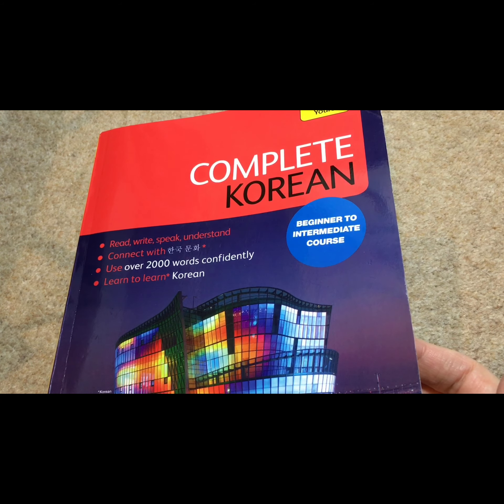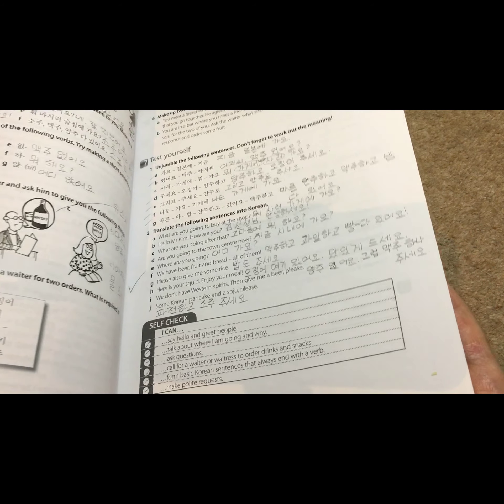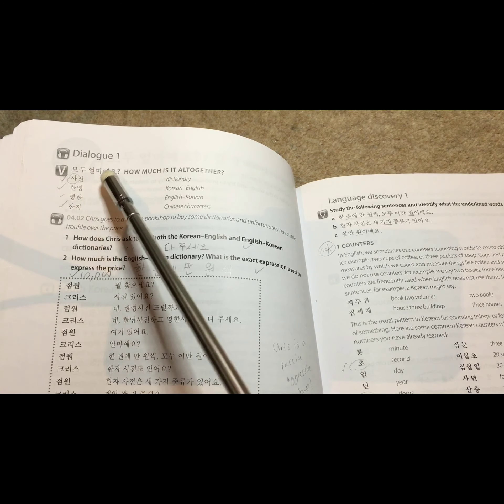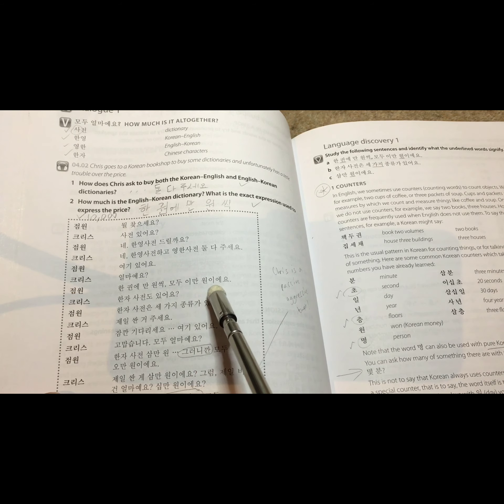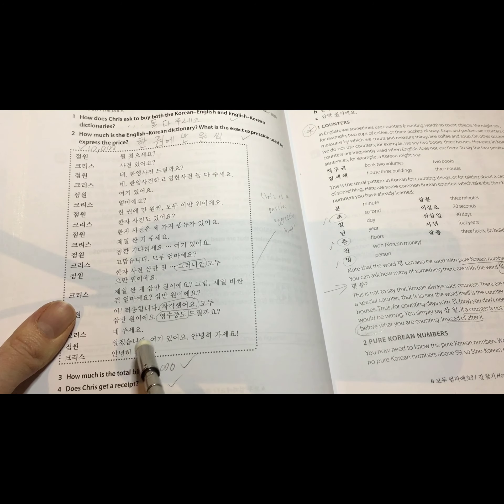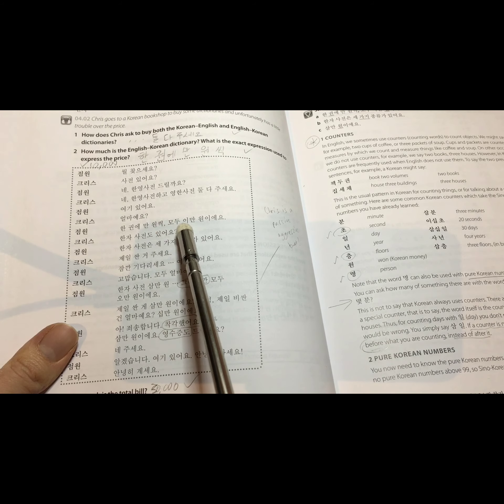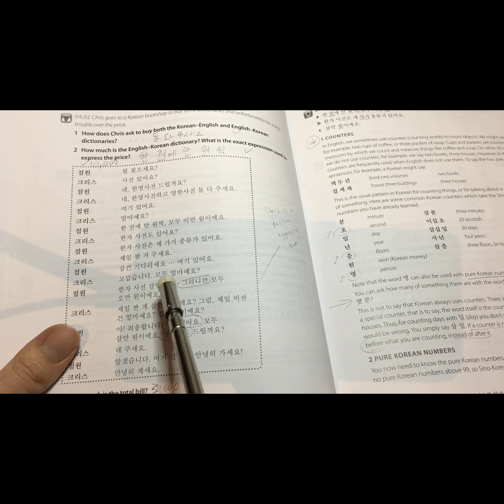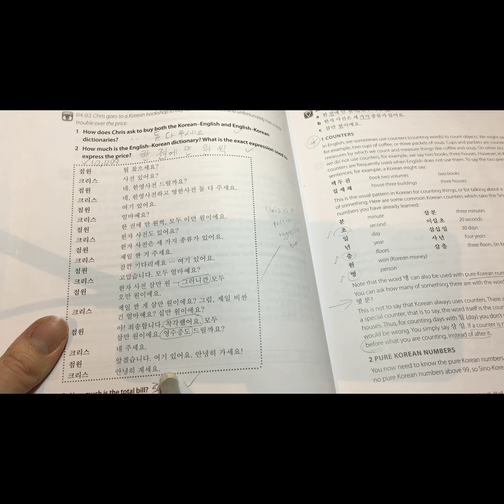ASMR Reading in Korean | 한국어로 읽기 (편안한 소리를 만족시키는 ASMR)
And here is my second ASMR video this week! This time it is a video in Korean.

Check out yesterday's video in Chinese too. Tomorrow I'll be back with another language, but which one? 🔔

1) 🎶 Tingles app! 😊 Come and support me!

A big shout out to my awesome Patrons: Kira, Natalie, Salam, Kade, Cohen and Jack.

3) Instagram @welshasmr82 follow me if you want to be alerted of uploads just before they are released and see pictures of sunsets ☀ and my dog. 🐶 😂

4) Twitter: @welshasmr82 to see me babbling about ASMR related things!